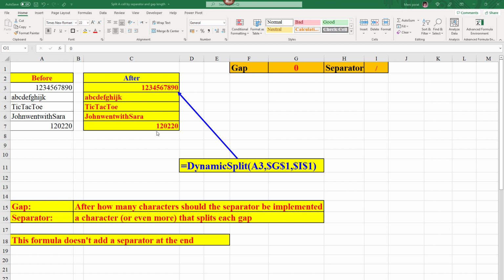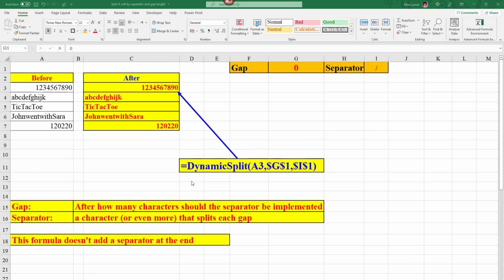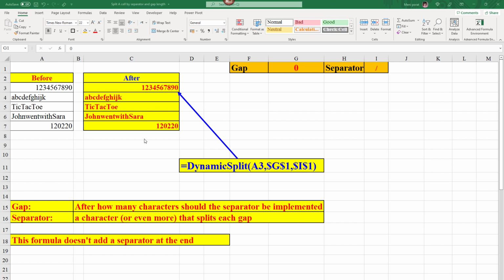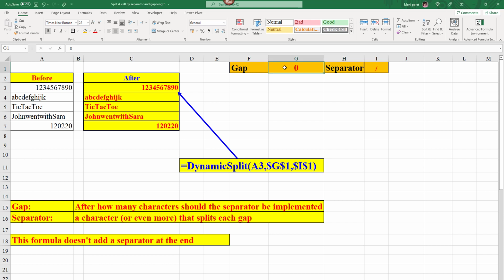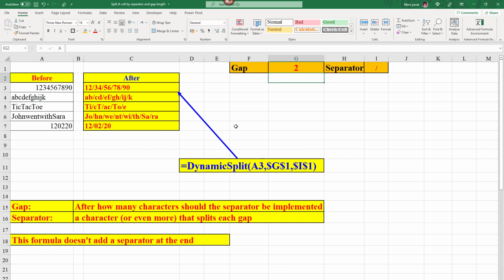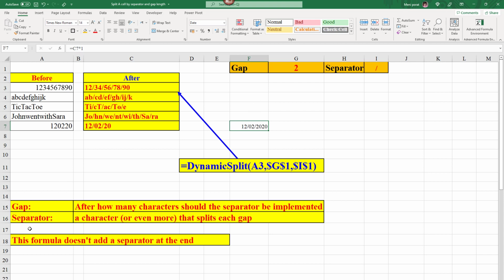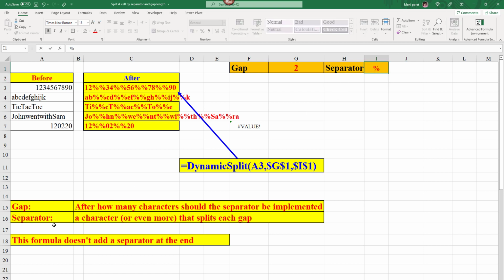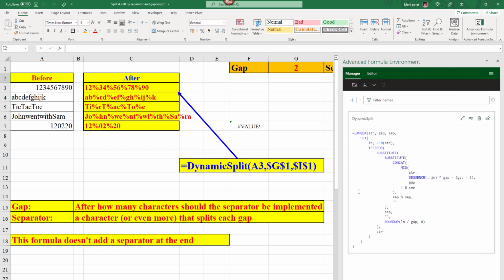My New LAMBDA - DynamicSplit (split a cell according to "chunk size" and separator)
DynamicSplit lets you "slice" a cell by a separator according to slice-size desired.